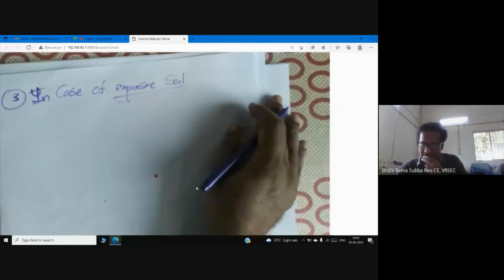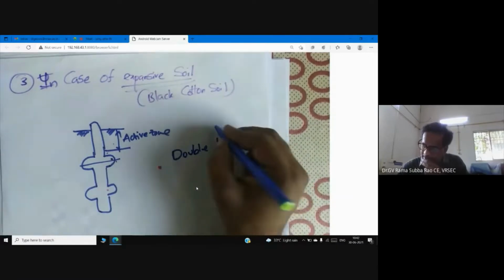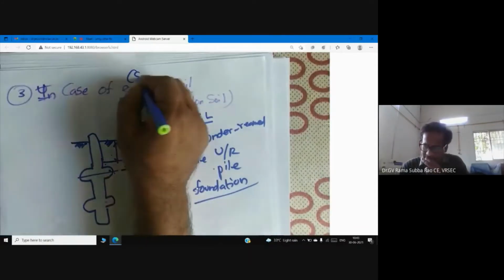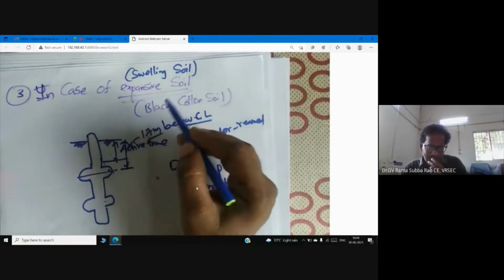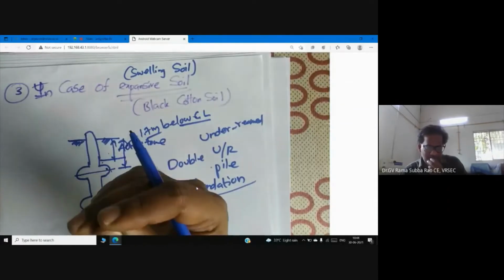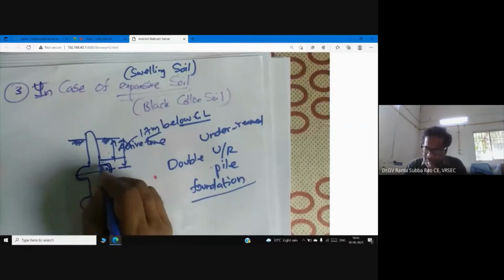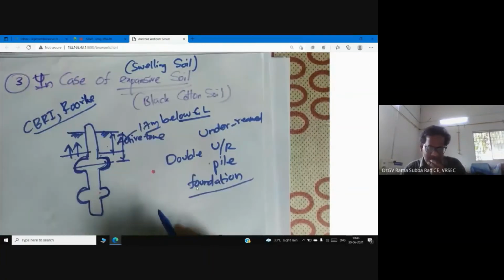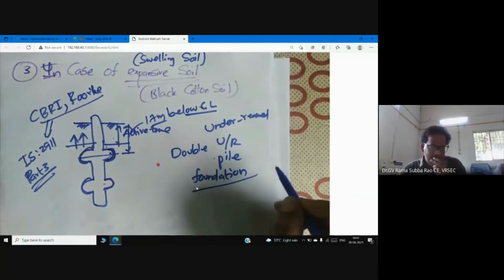Foundations in Expansive soils ---[Under-reamed Pile foundation]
Foundations in Expansive (Swelling) soils---Under-reamed Pile foundation